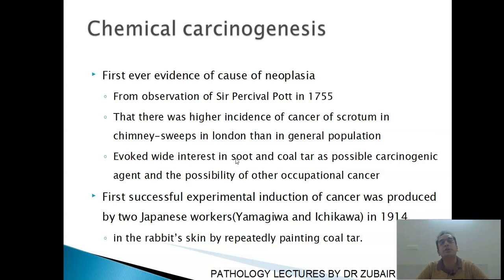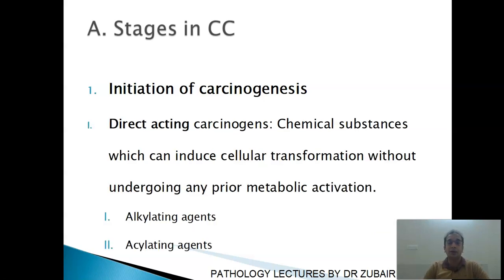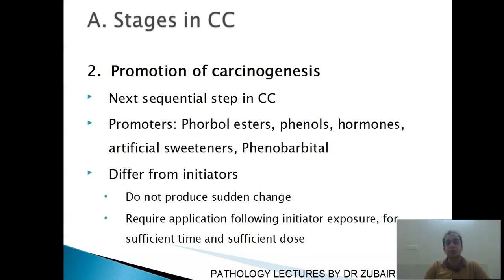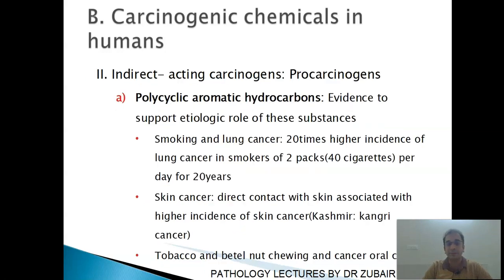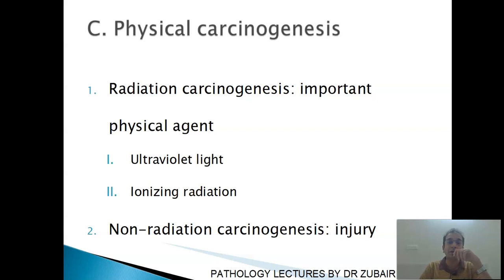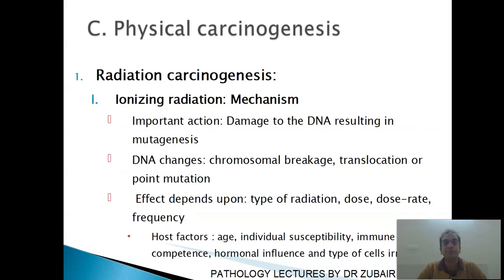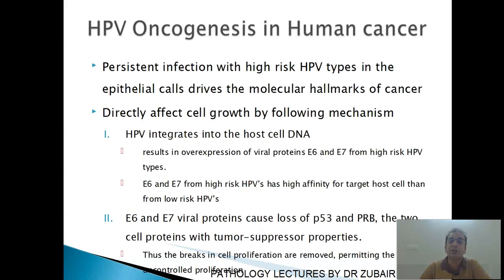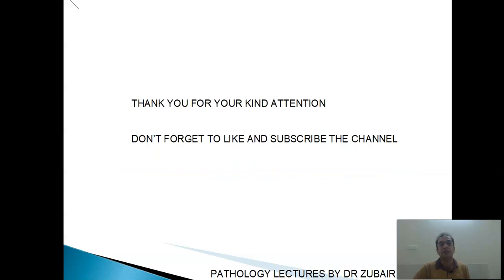Carcinogenesis- Chemical, Physical, Biological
Lets learn about the different types of carcinogenesis. You'll get interesting facts about  cancers such as Cervical cancer caused by HPV to Kangri cancer prevalent in parts of India.